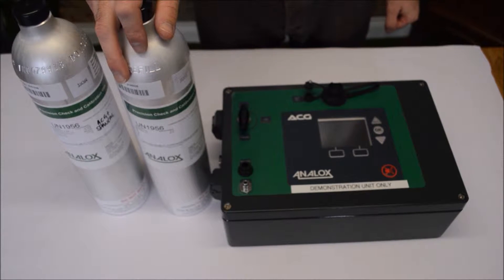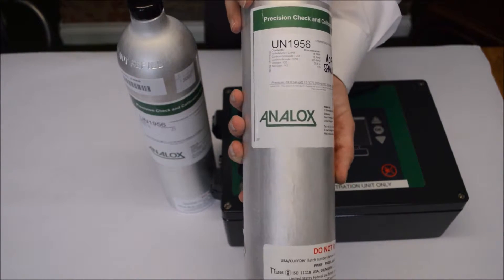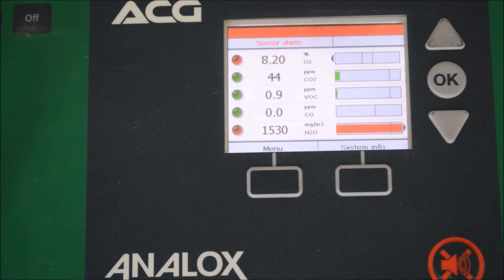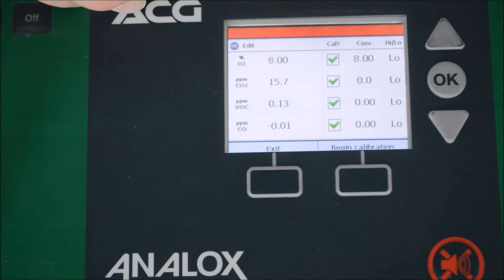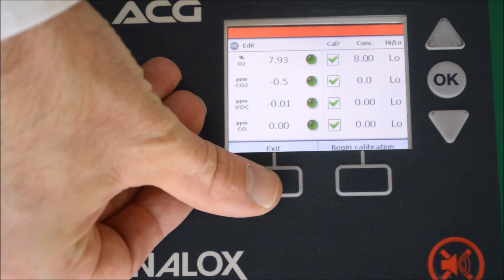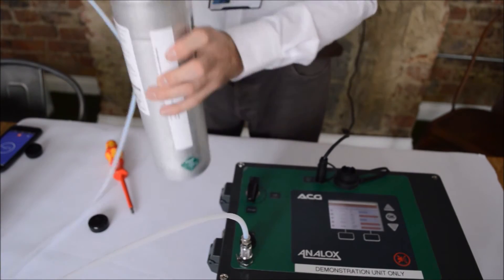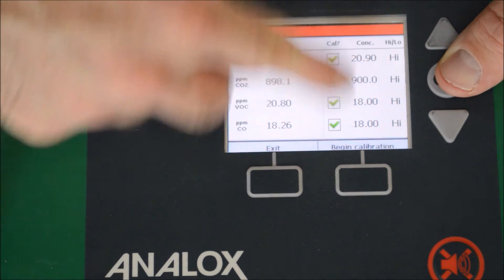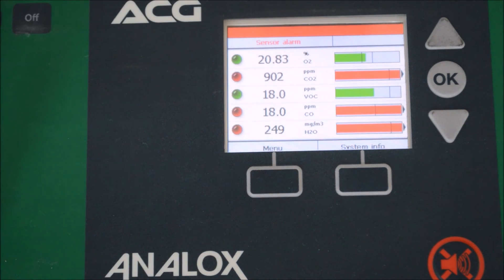Calibrating the ACG+